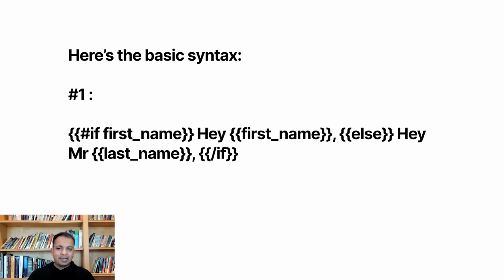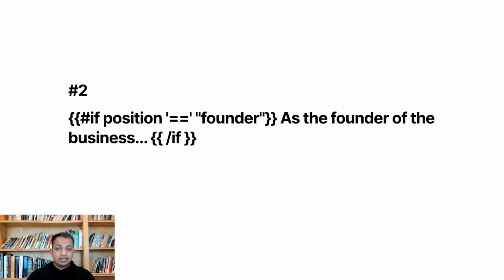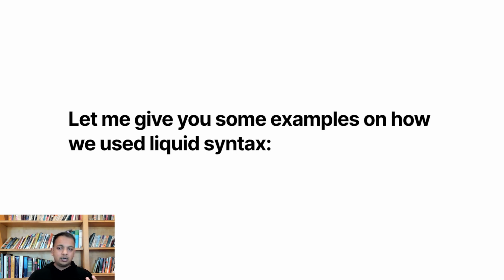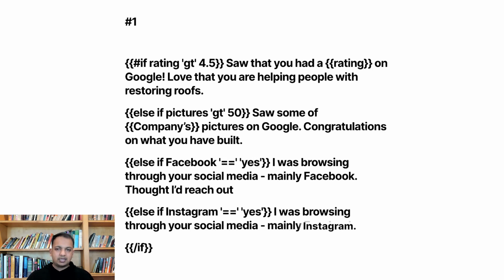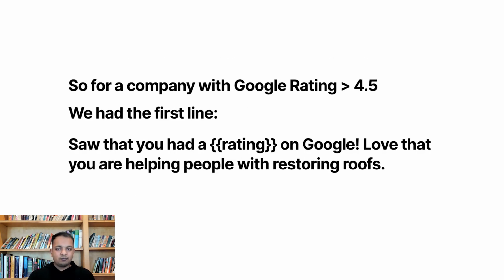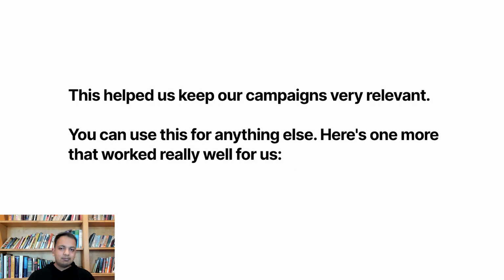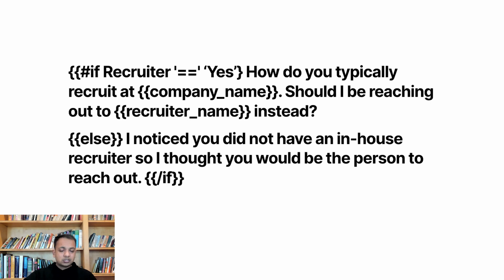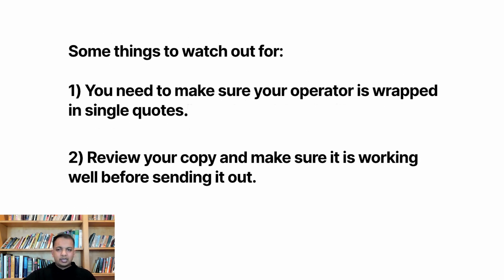Smartlead Tutorial: Liquid Syntax, Fallbacks and IF Rules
Links:
Smartlead tutorial series, plus check which of your domains are burning, free
Burnt domains to replace? First month of inboxes is free with code YOUTUBE. Run them next to what you send on now and compare reply rate per domain before you pay

Chapters:
0:00 What liquid syntax does for cold email
0:36 What liquid syntax actually is: conditional logic
1:24 Your first IF ELSE with a fallback value
2:00 Writing a condition on a CSV column
2:53 Waterfall IF ELSIF first lines from scraped data
4:10 Why the whole email must stay relevant
4:39 Recruiter example: swapping a whole line
5:24 Operator mistakes, quotes and testing before you send

Description:
Smartlead tutorial: liquid syntax is conditional logic you write inside your email copy. One campaign adapts to every lead, so you're not maintaining four near identical ones.

Short version: liquid syntax lets you write IF, ELSIF and ELSE statements inside a cold email. If the data's there, the lead gets the specific line. If it isn't, a fallback keeps the sentence readable. One template. No broken merge tags. No near identical campaigns to maintain.

Cold email personalization is usually a spreadsheet problem pretending to be a copy problem. You've got a first name column with holes in it. A job title column that's right about half the time. An opening line you wrote by hand for twenty accounts. Liquid syntax moves that decision into the template.

I start with the syntax. You open a statement with two curly brackets and a hash, write your condition, then close it the same way. First example is the one everybody needs. If a first name exists, say hey first name. If it doesn't, say hey Mr last name. That second branch is your fallback. It's what stops a lead ever reading a blank greeting.

Then it gets more useful. Put a condition on a column from your uploaded CSV, and every lead whose job title reads founder gets a line written for founders. Stack IF and ELSIF branches over a scraped list and you've got a waterfall: check the Google rating, then the photo count, then Facebook, then Instagram, and open with whichever exists. Then there's one where the branch decided the whole ask. Companies with an in house recruiter got one question. Companies without got another.

Two things to watch out for. Your operators need exact syntax, single quotes around the value and a double equals for comparison, or the statement fails quietly and ships anyway. And a branching template is code. So preview what it renders against the ugliest row in your list, not the cleanest.

One thing conditional copy won't fix. Relevance moves replies, it doesn't move inbox placement. A branched template still lands in spam if the sending domain's burnt. At Aerosend we run managed deliverability for outbound teams, biweekly inbox placement tests and ESP aware warmup management across 300,000+ domains and 1,000+ sequencer accounts.

- What liquid syntax actually is, and why it beats maintaining near identical campaigns
- How to write an IF ELSE with a fallback so an empty field doesn't break your send
- How to stack IF and ELSIF branches into a waterfall over scraped data
- The operator mistakes that'll make a statement fail silently, and how to test

FAQ
Q: What is liquid syntax in cold email?
A: It's conditional logic written into the email template. IF, ELSIF and ELSE statements read your uploaded list columns and decide which sentence each lead gets.

Q: Does Smartlead support liquid syntax?
A: Yes. You write it straight into the campaign editor wrapped in double curly brackets, and it renders per lead at send time.

Q: How do I stop a cold email showing a blank first name?
A: Write a fallback branch. If the field's empty, the ELSE branch gives you a greeting that still reads properly.

Q: Does personalization improve deliverability?
A: Not directly. Relevance moves replies and complaint rates, and mailbox providers read those over time. Placement itself comes down to domain reputation, authentication and warmup.